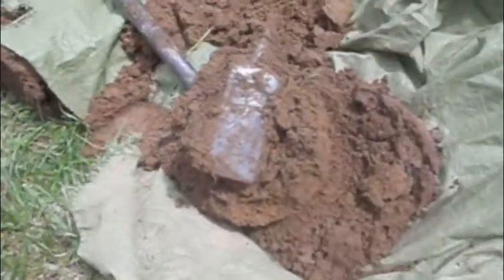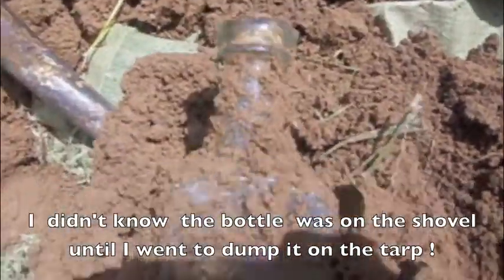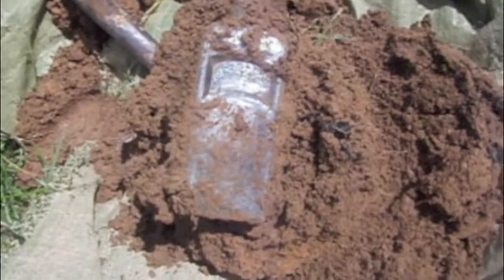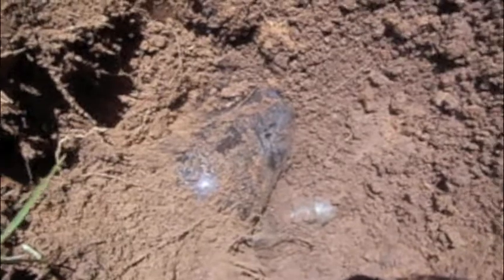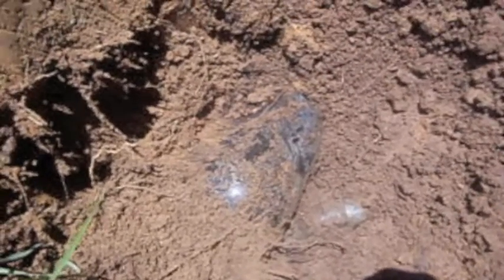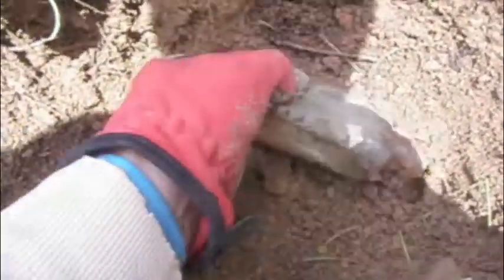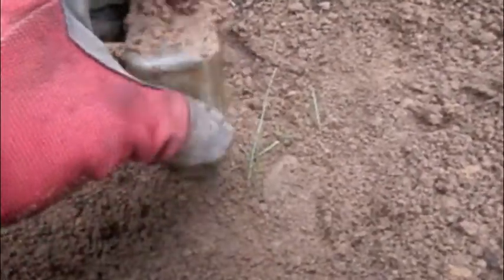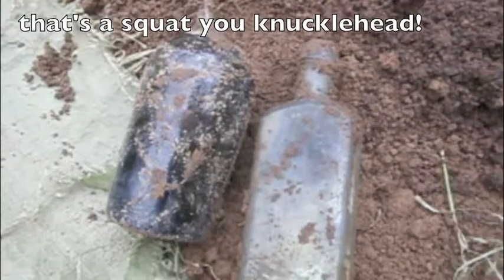Probing for Bottles